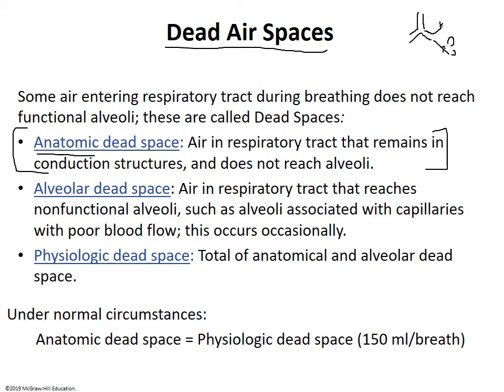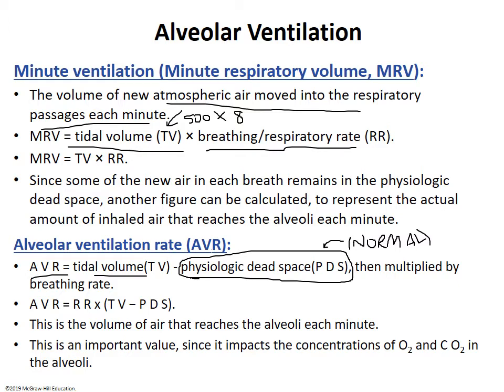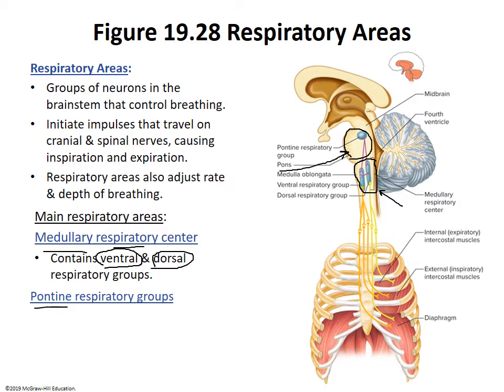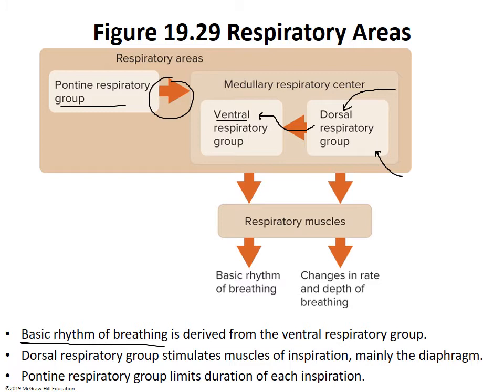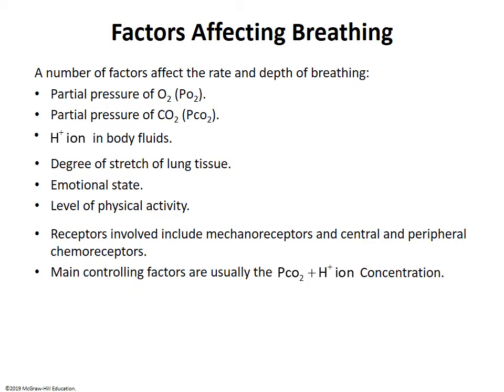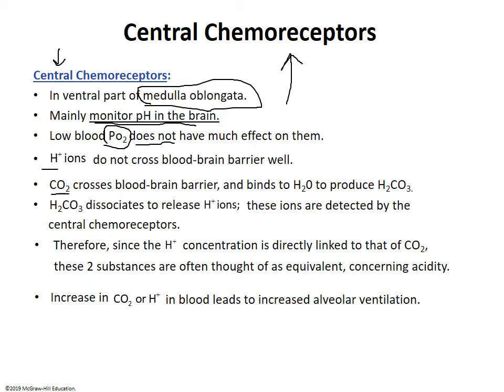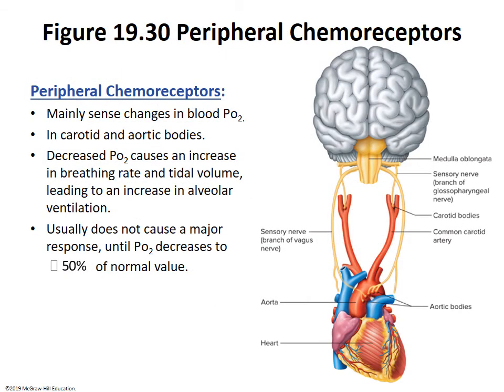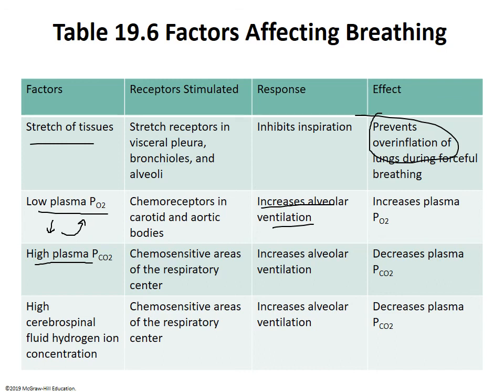Holes Chapter 19 Respiratory system slides 36-49 Breathing and respiratory movements